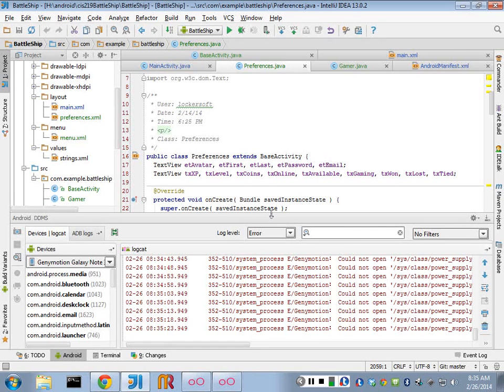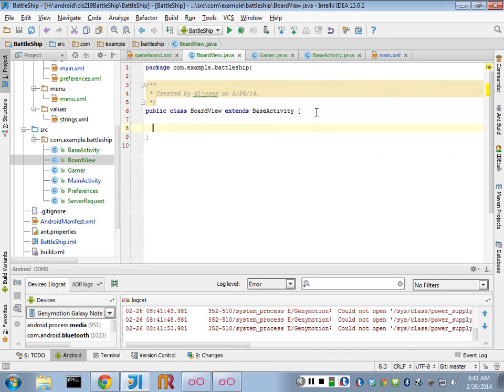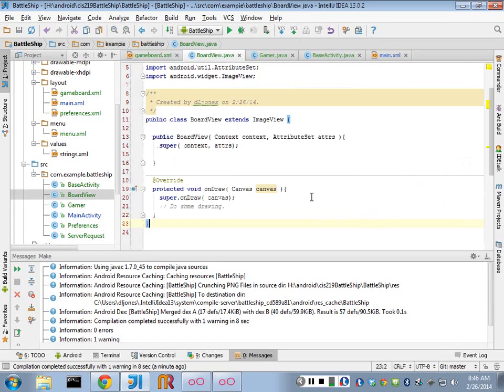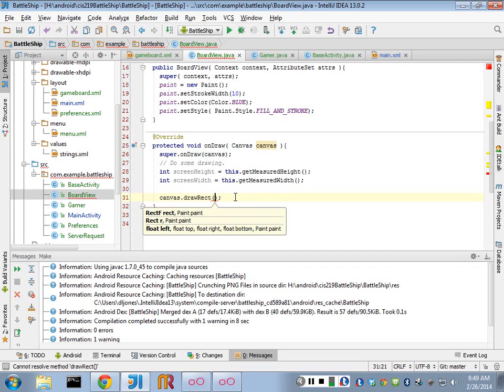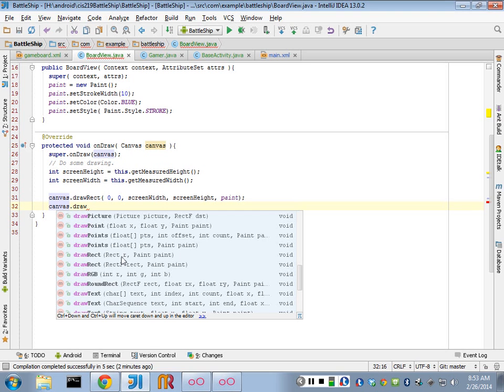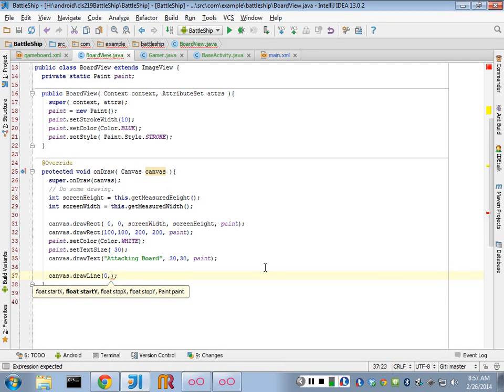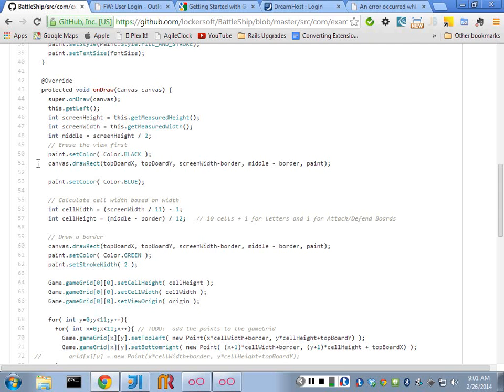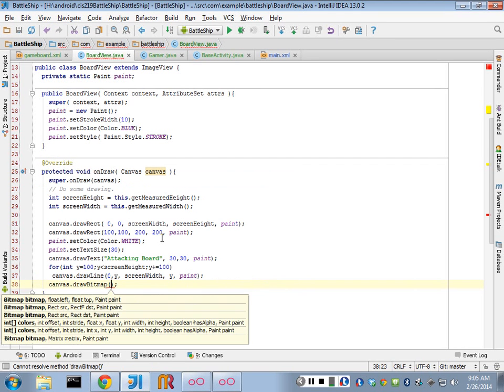Android Mobile Development III - Lecture 15 - Custom View for Battleship